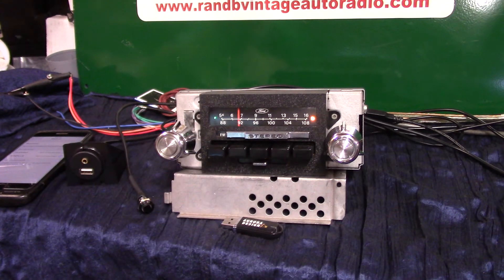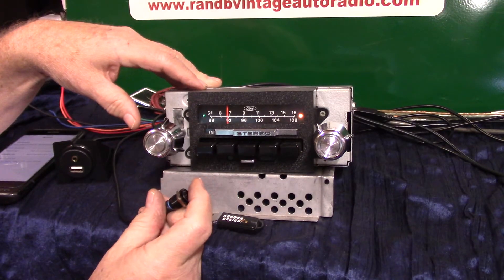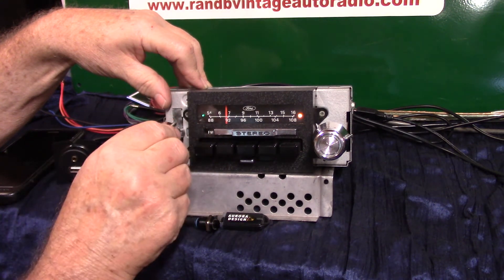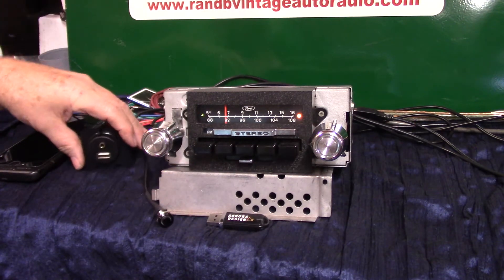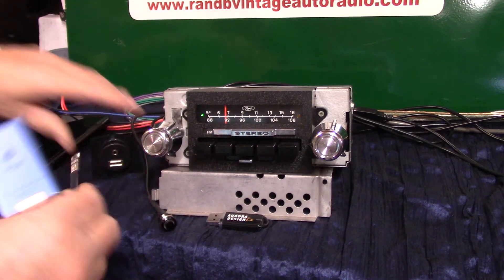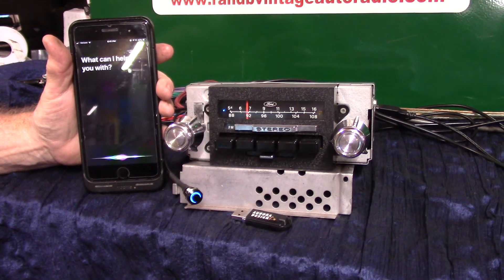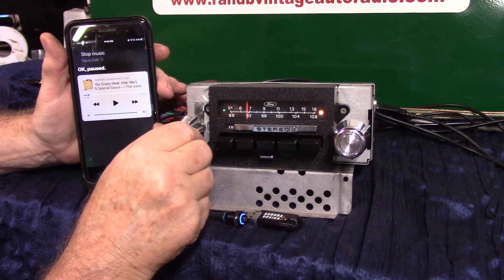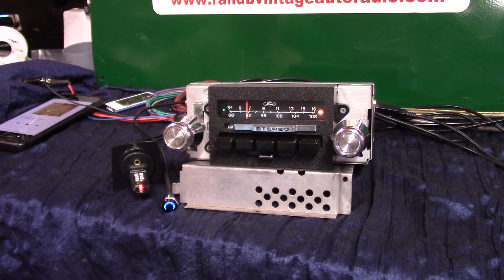1973-79 Ford truck AM/FM stereo radio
Custom built by R & B Vintage Auto Radio Powered by Aurora Design products now has AM/FM stereo/Aux input/USB port/Blue-Tooth with Voice Command/Scan/Voice ID/HD radio, four channels 45 watts per channel, RCA pre line output for adding a Sub all in the original Vintage Ford Truck AM/FM radio. Get your classic radio updated today.